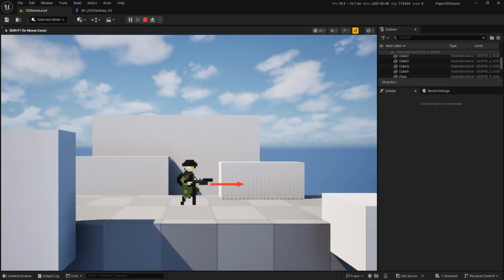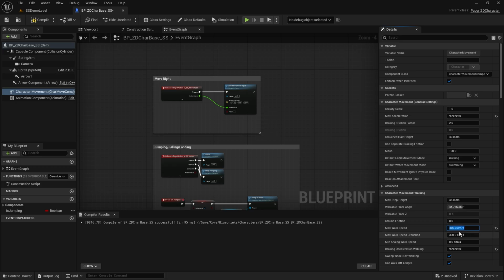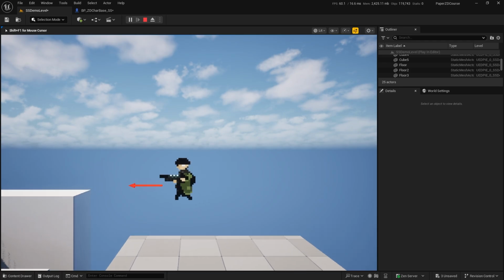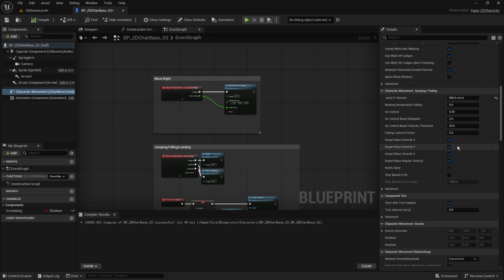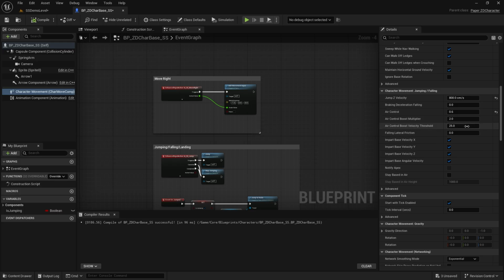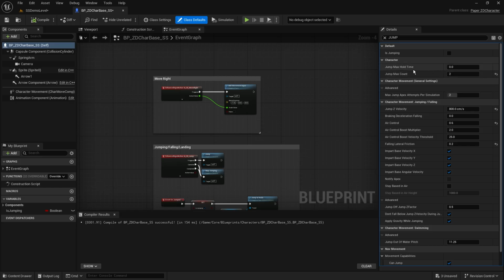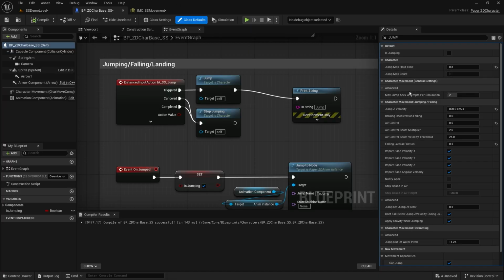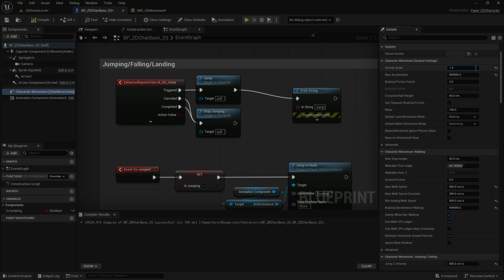Unreal Engine 5 Tutorial - Paper 2D and ZD - 25. Tweaking Movement Parameters for 2D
In this tutorial we dive into the Character's Movement Component and identify key options that can be changed to get the look and feel you might want for your 2D Character. There are no hard and fast rules here, I won't say that this parameter has to be a specific value, but we will look at what changing them achieves and where they can help with creating various movement feels. This includes movement, acceleration and also jumping control!